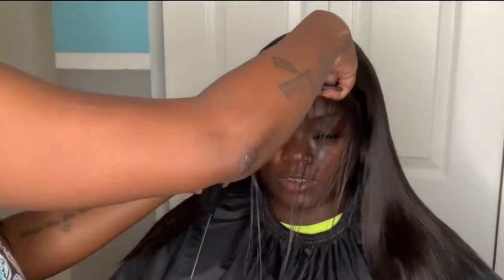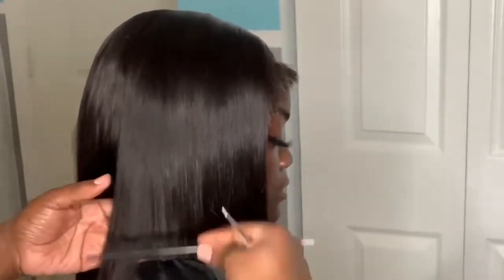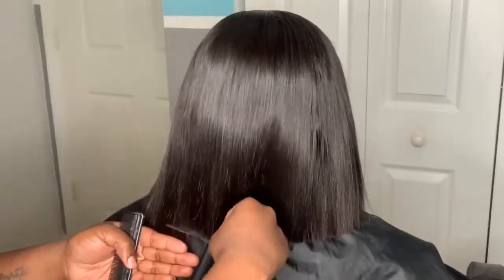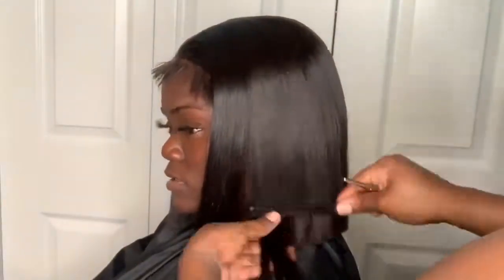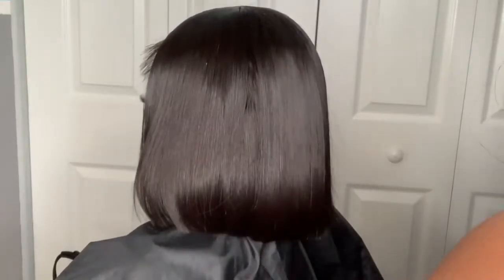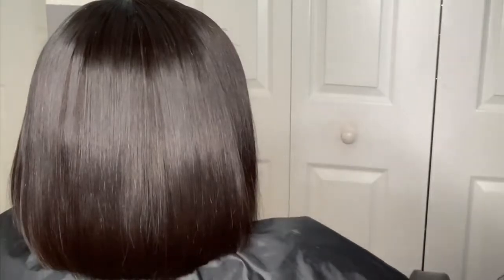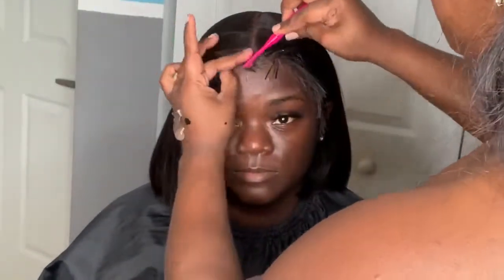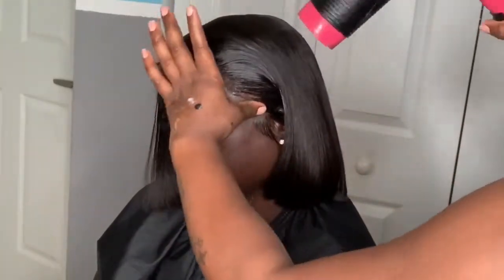DARK SKIN🔥NEW HD LACE🔥How to Cut A Short Blunt Cut Bob😍🔥LOTS of Baby Hair Deatiled YSWigs